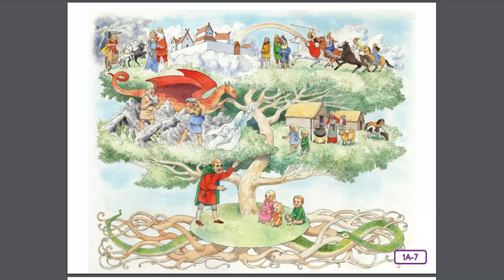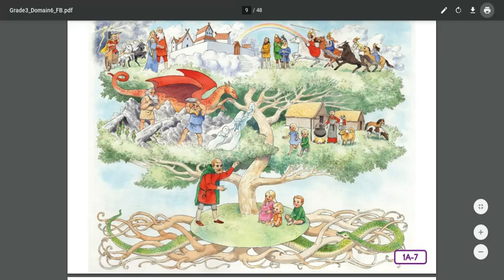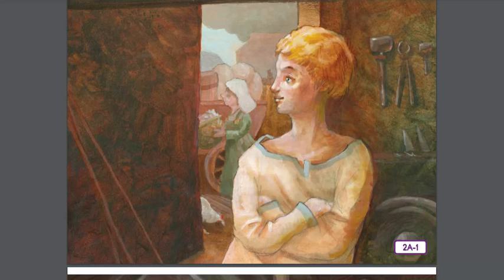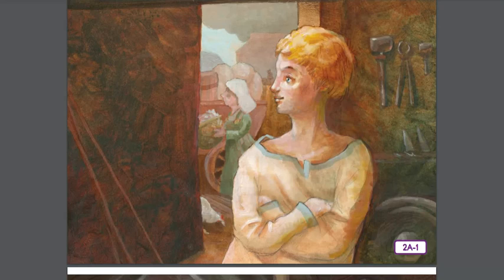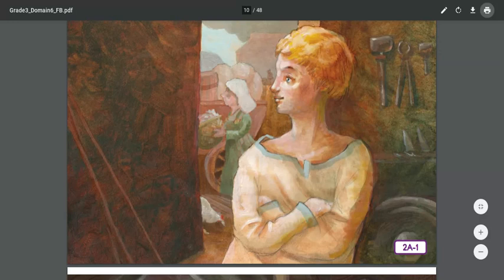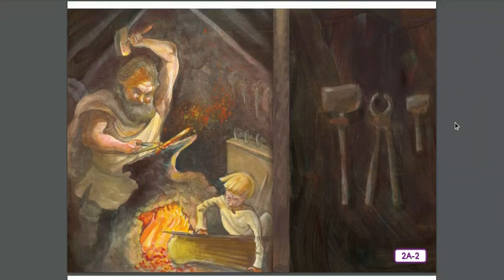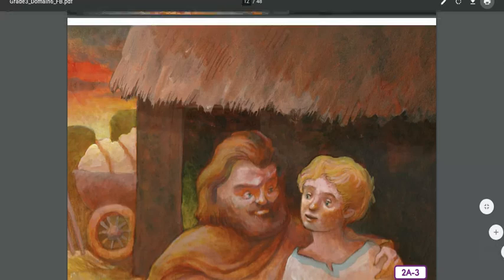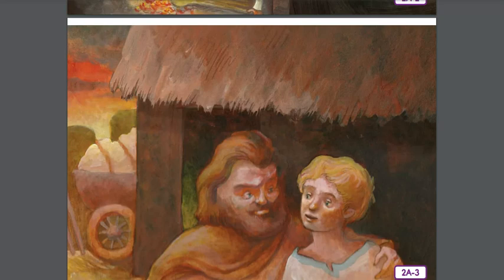Unit 6 Lesson 2 L&L Grade 3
CKLA Listening and Learning Grade 3 Unit 6 Lesson 2 Home of the Vikings